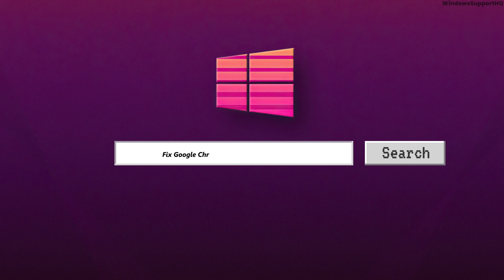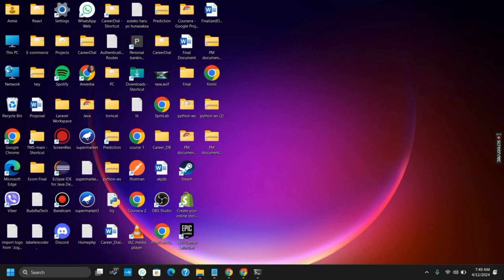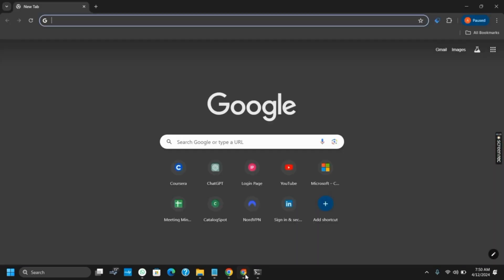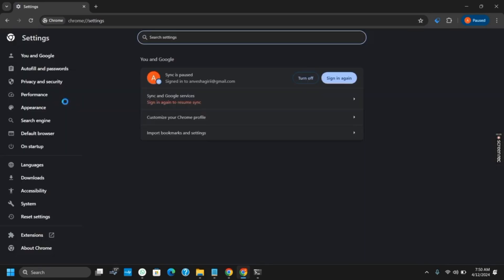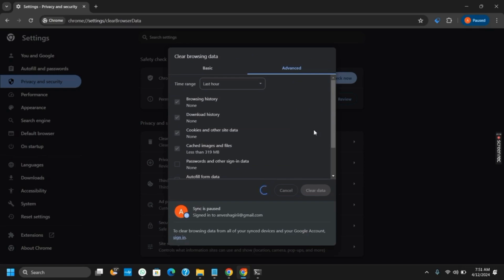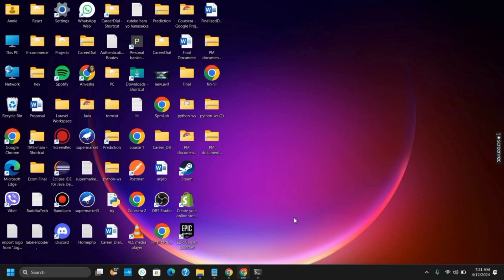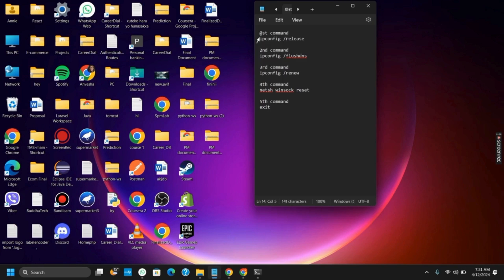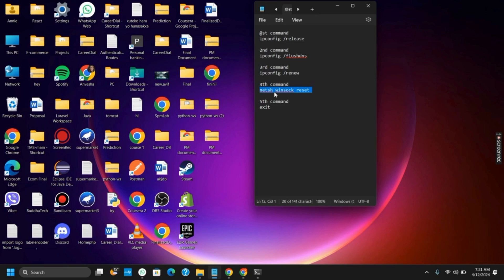404 Error Page Not Found - 5 Fix Google Chrome (2024)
⚙️🌐 404 Error Page Not Found - 5 Fixes for Google Chrome (2024)

Encountering a 404 error page not found message in Google Chrome can disrupt your browsing experience. Follow these five fixes to troubleshoot and resolve the issue effectively.

In this guide:
0:00 - Introduction
0:05 - 404 Error Page Not Found - 5 Fixes for Google Chrome (2024)

Discover five solutions to address the 404 error page not found issue in Google Chrome. First, try refreshing the webpage by pressing the F5 key or clicking the refresh button in the browser. If that doesn't work, clear your browser cache and cookies to remove any temporary files that may be causing the error. Next, check the URL for typos or errors and ensure you're entering the correct address. If the issue persists, try accessing the webpage using a different browser or device to determine if the problem is specific to Chrome. Finally, contact the website administrator if you continue to encounter the 404 error to report the issue and request assistance.

Resolve the 404 error page not found in Google Chrome with these five effective fixes for 2024!